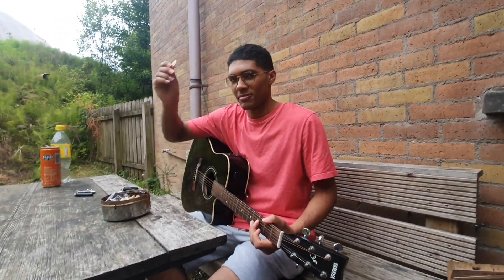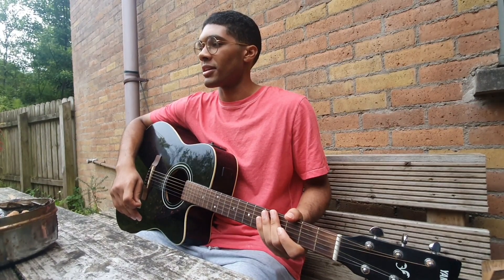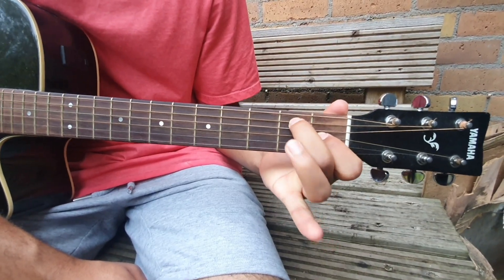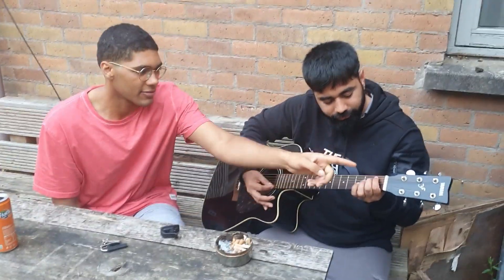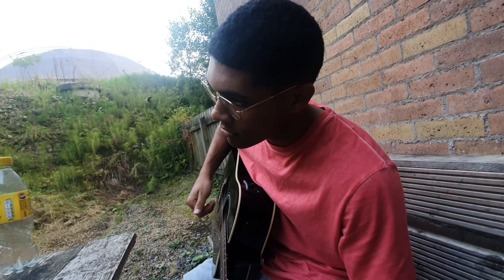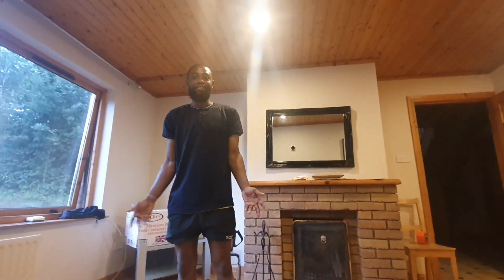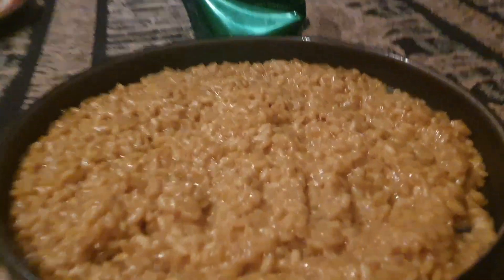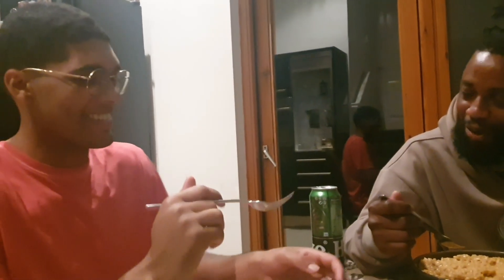Will I be able to become next Ed sheeran?? 🤔 🎸